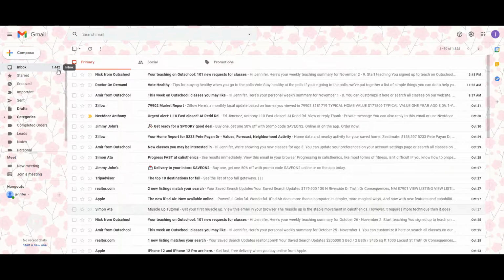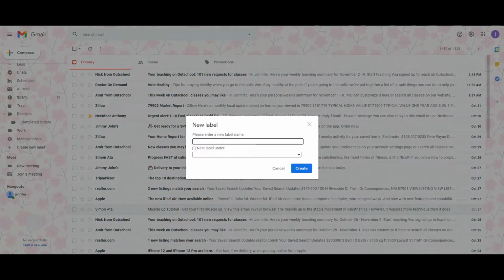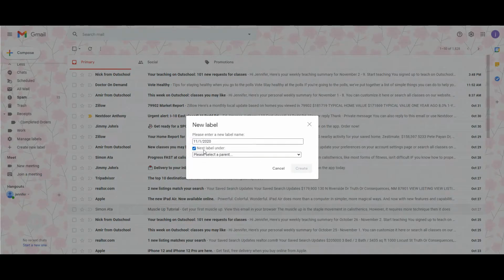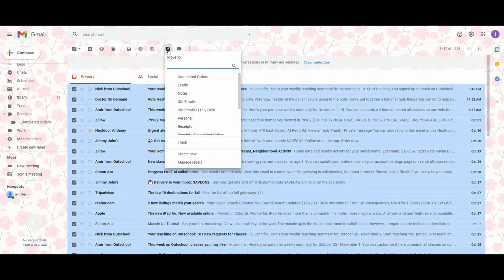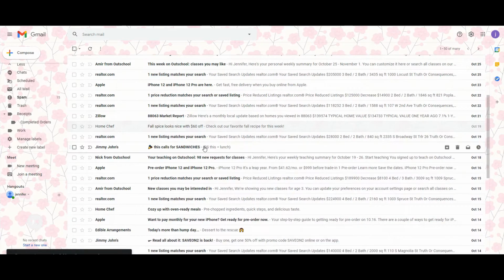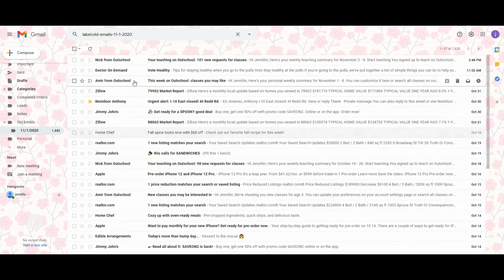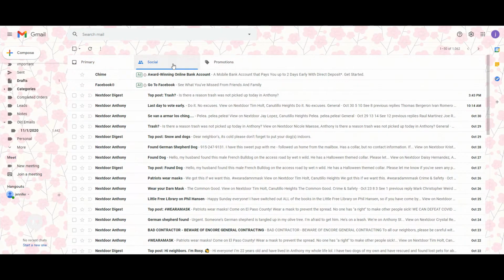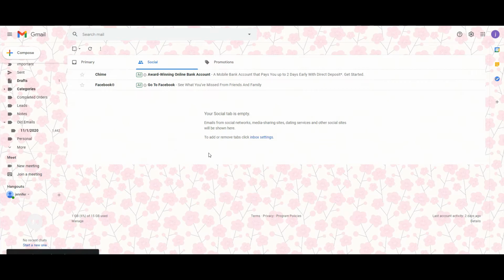Too Many Emails In Your In Box?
How to purge your unwanted emails. Do you have thousands of emails in your inbox? Don't spend time deleting one by one. Here are some tips and tricks for keeping important emails accessible while purging your emails.